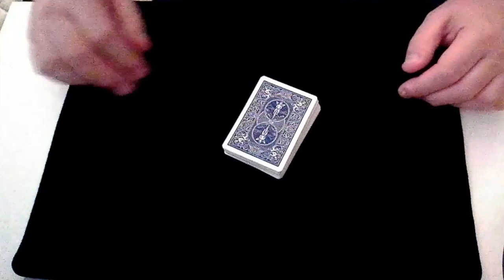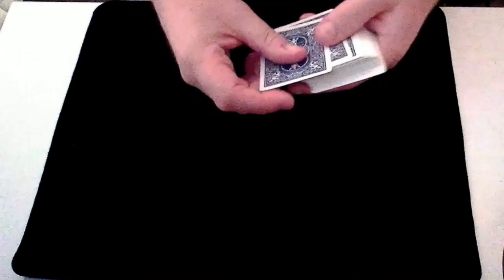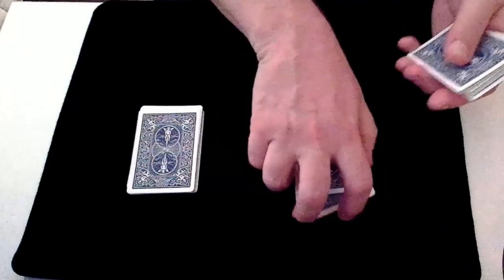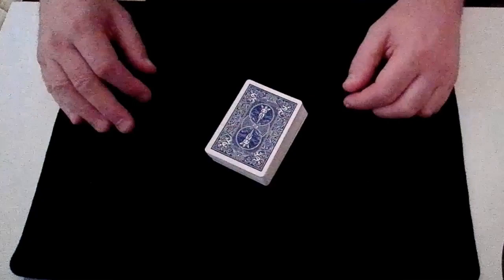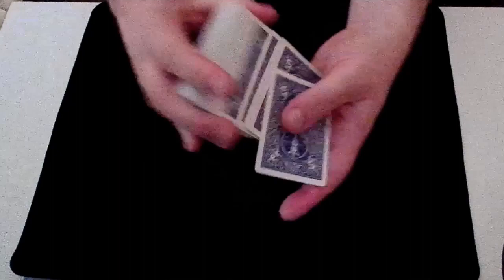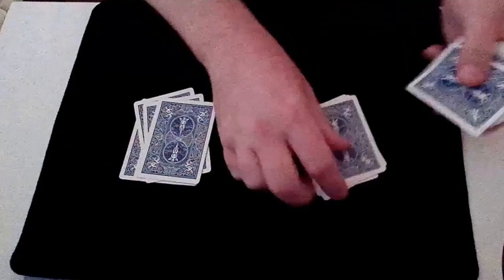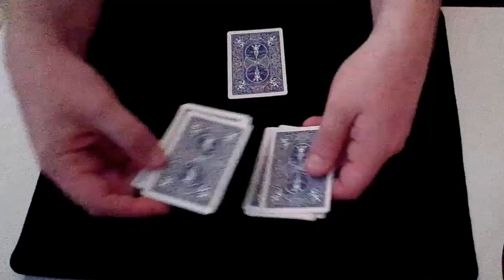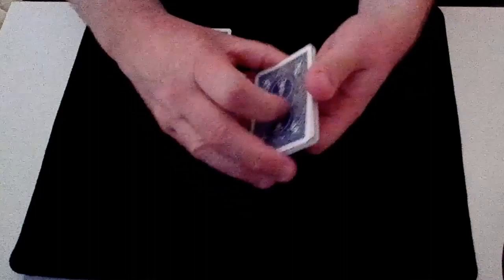Knockout Card Trick Performance and Tutorial.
Performance and Tutorial for the amazing Knockout card trick by John Scarne.
While the magician's back is turned, a spectator selects a card, turns the cards face up and face down, flips and cuts the cards.
When the magician turns back around, they merely count the cards before revealing a fantastic finale.
This great trick requires no setup and after the performance, a tutorial shows how you can do this easy to learn trick, which needs no sleight of hand.

CrashMagic - The channel for great videos on card magic. The video content shows how to perform card tricks that will impress, and tutorials on how these tricks can easily be learnt.